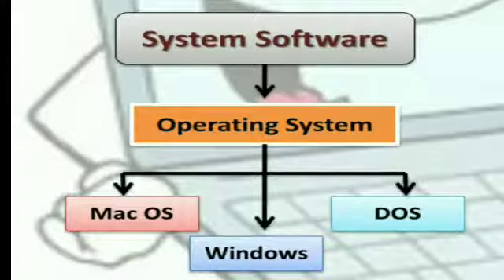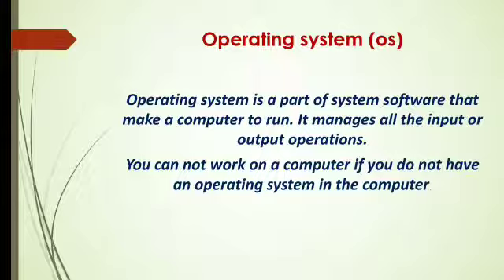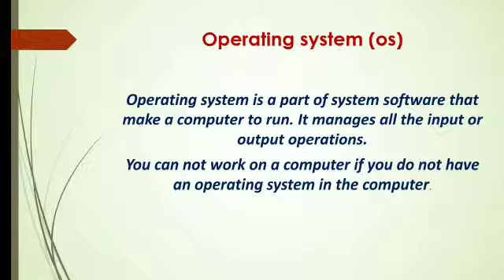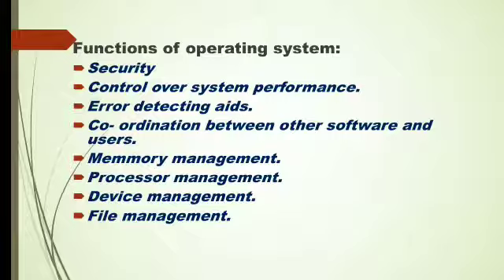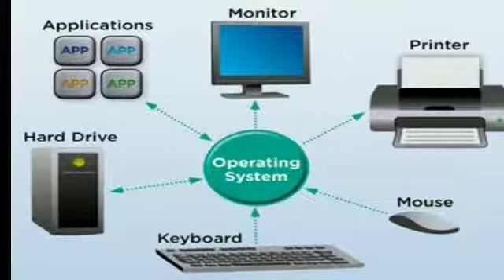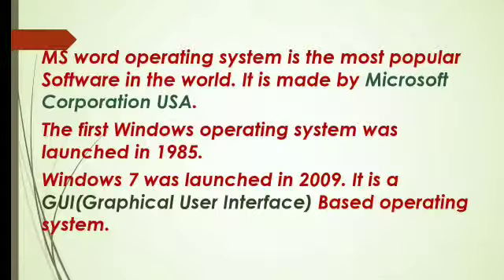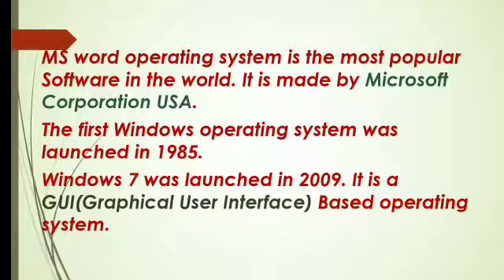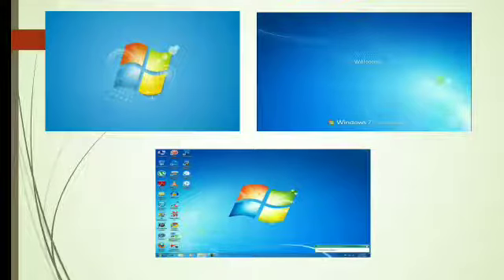Class - 3 "Computer" Chapter - 2 Introduction to windows 7 (Part: 1)